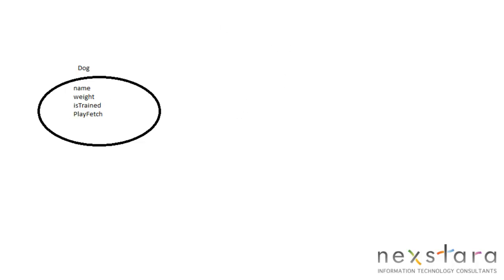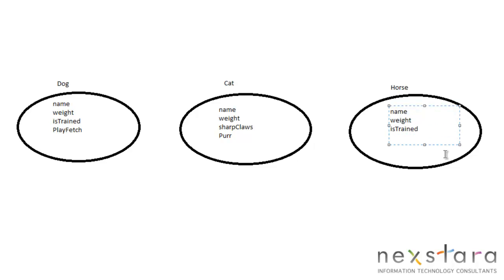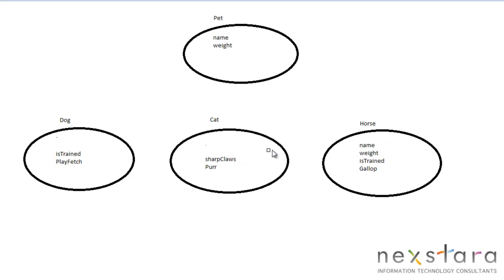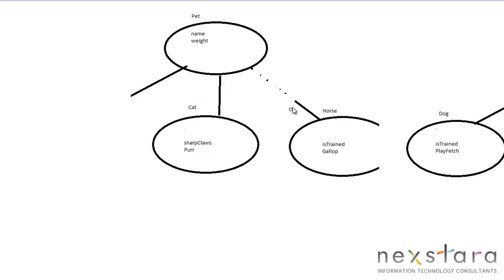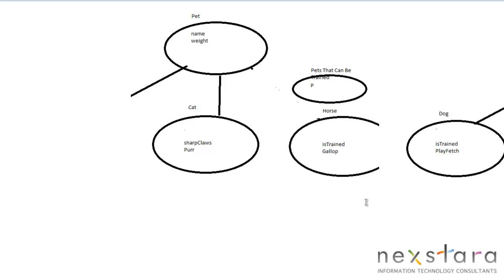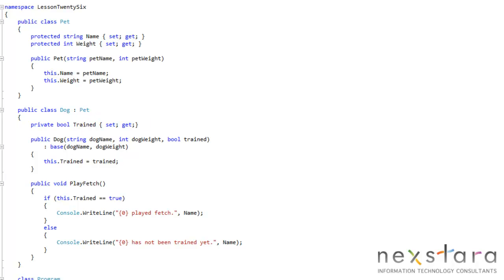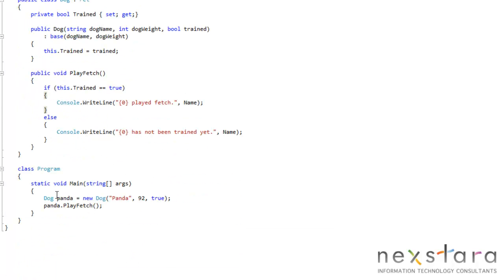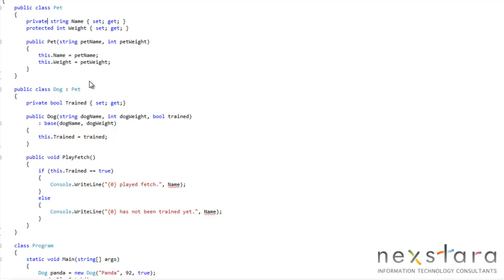SharePoint Developer Training Course Programming C# 4.0 - Lesson Twenty-Six - Inheritance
presents SharePoint Development Training Course: Programming in C# 4.0 - Lesson Twenty-Six - Inheritance.